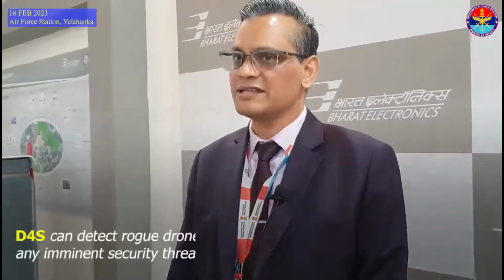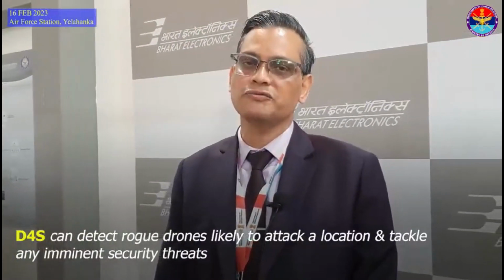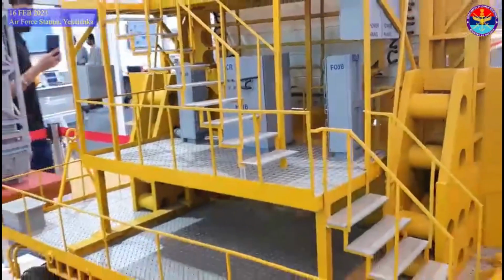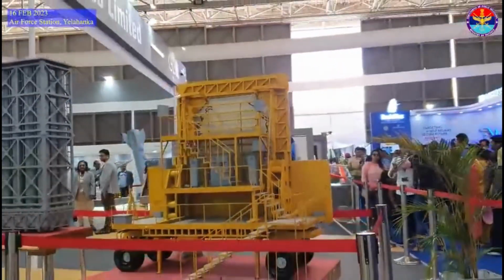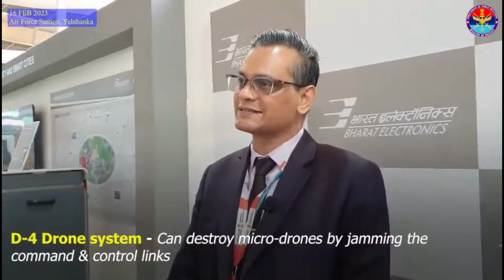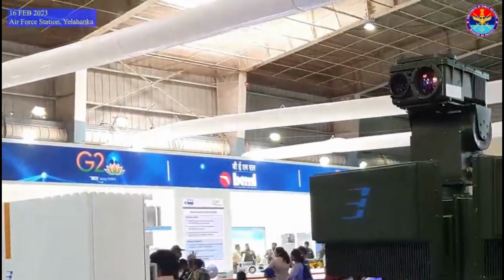BEL Anti drone system by MoD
Most of the pictures clip or BGM included in the Video Belongs to their Respected Owners and we do not claim rights...but under this,👇 we are using them 🙏

ˍˍˍˍˍˍˍˍˍˍˍˍˍˍˍˍˍˍˍˍˍˍˍˍˍˍˍˍˍˍˍˍˍˍˍˍˍˍˍˍˍˍˍˍˍˍˍˍˍˍˍˍˍˍˍˍˍˍˍˍˍˍˍˍˍˍˍˍˍˍˍˍˍˍˍˍˍˍˍˍˍˍˍˍˍˍˍˍˍˍˍˍˍˍˍˍ